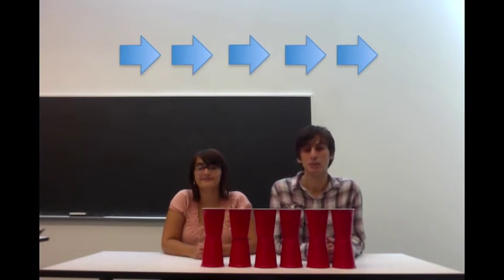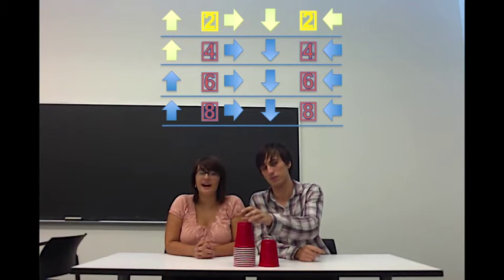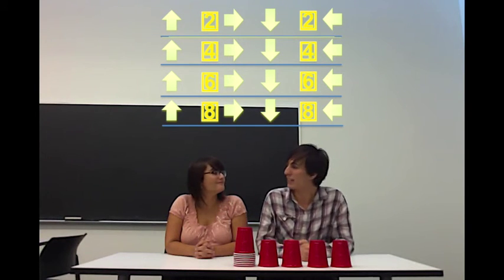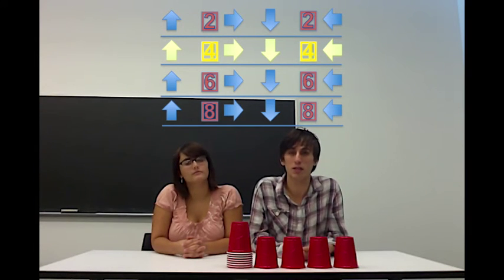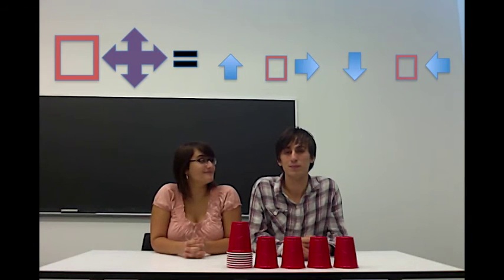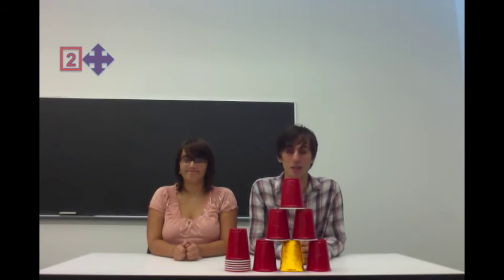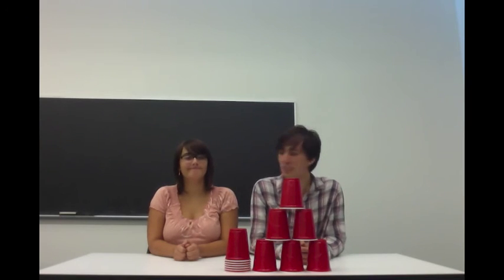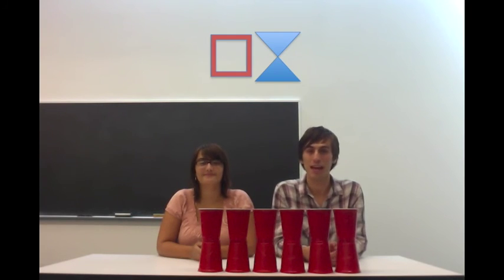Functions with Cups lq copy